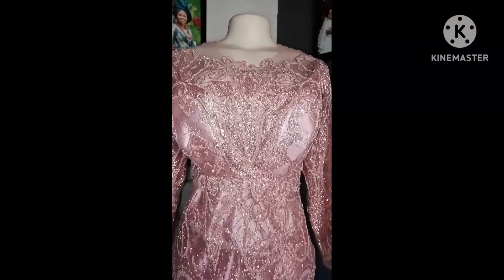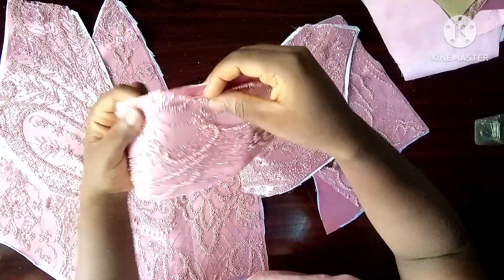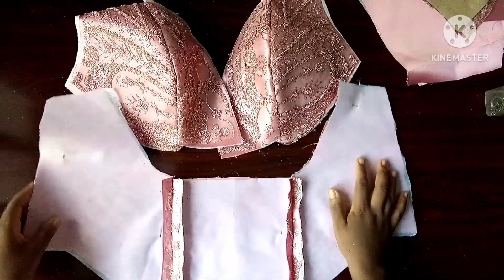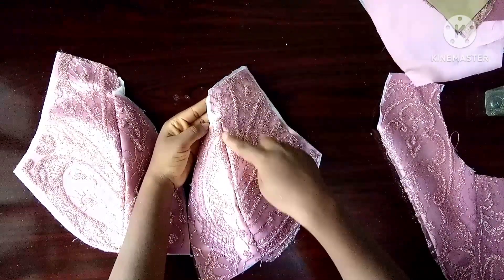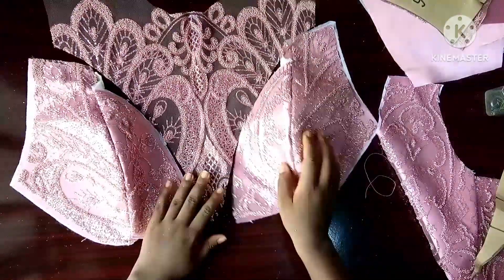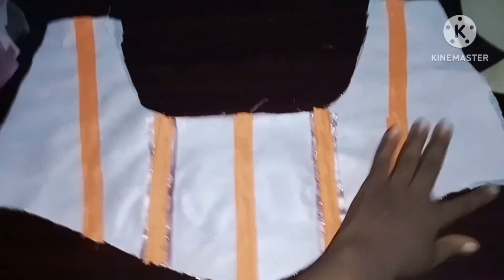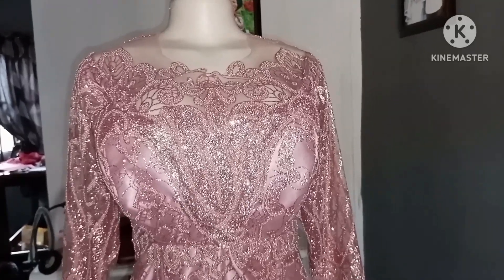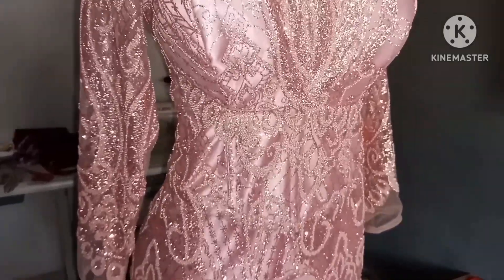Sewing underbust corset with deep V-neckline | Part 2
Part II of a detailed tutorial on how to cut underbust corset with deep V-neckline or plunging neckline.

Did you know I have a playlist of sewing tutorials? Make sure to check it out: